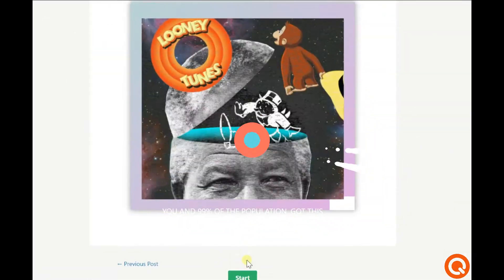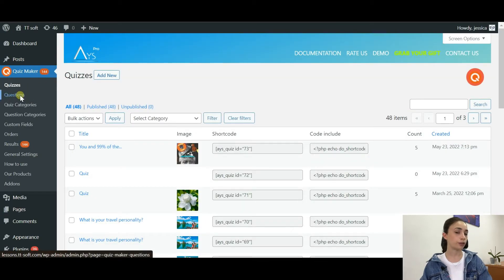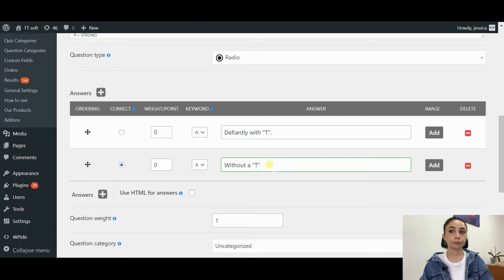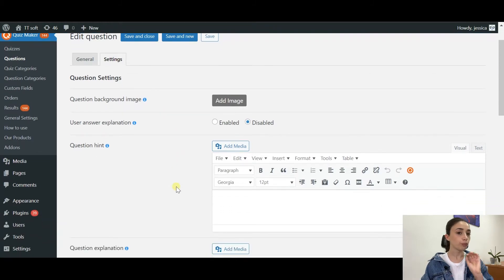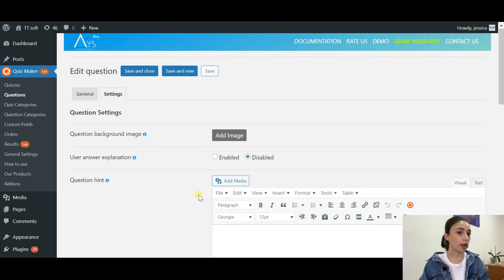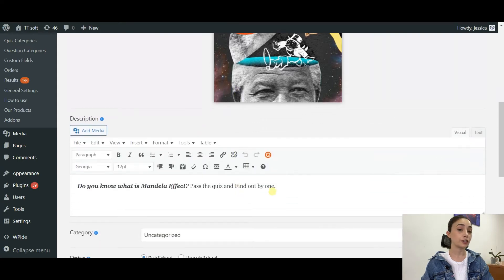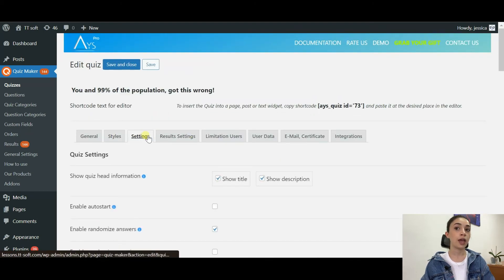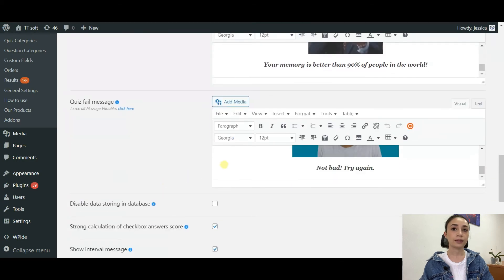What is the Mandela Effect Quiz? | How to Create Mandela Effect Quiz in WordPress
🐱‍🏍"𝐌𝐚𝐧𝐝𝐞𝐥𝐚 𝐄𝐟𝐟𝐞𝐜𝐭 𝐐𝐮𝐢𝐳 𝐖𝐨𝐫𝐝𝐏𝐫𝐞𝐬𝐬" is what we are going to look into, in today's tutorial.

𝗤𝘂𝗶𝘇 𝗧𝗶𝗺𝗲𝘀𝘁𝗮𝗺𝗽𝘀:
00:00 - What is the Mandela Effect Quiz?
01:17- Popular Mandela Effect Quiz with Examples
01:36 - How to install Mandela Effect Quiz Plugin
02:06 - Mandela Effect Quiz Questions
04:49 - How to Create WordPress Mandela Effect Quiz
07:10 - Ending

📍First Let’s understand what is Mandela's effect?
Have you ever seen two very similar logos for instance and couldn’t figure out which is the real one or perhaps you failed to figure it out. The phenomenon is that some memory or event is being disremembered by a large group of people. To put it easier, the Mandela effect is a collective false memory.

📍Now, what is a Mandela quiz?
It is a fun way to check the knowledge, and hype your users. The quiz is almost like a Buzzfeed-type quiz. It is challenging, informative, and perfect for lead generation. WordPress Quiz Plugin is the perfect Mandela effect quiz plugin, that will support all your needs.